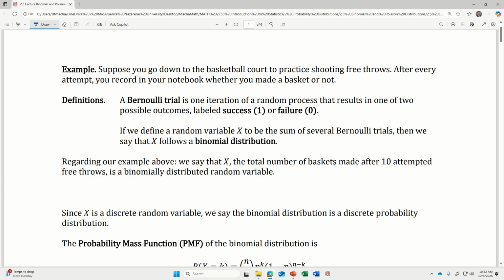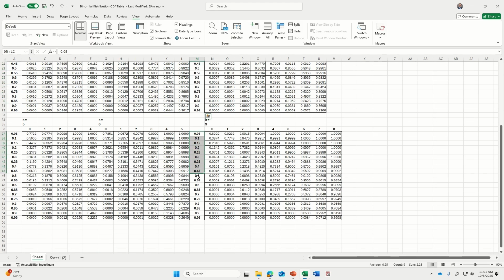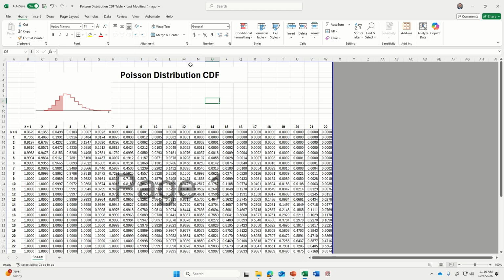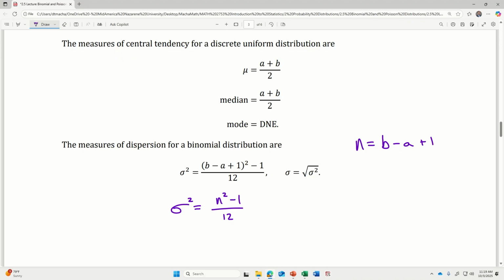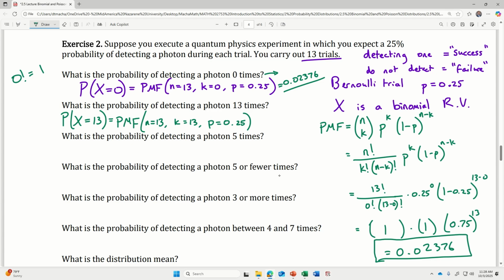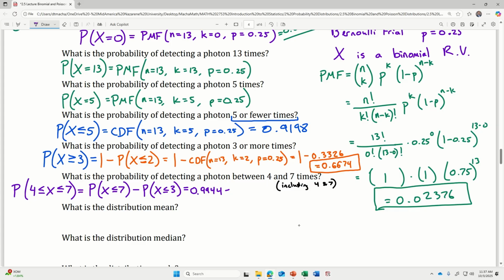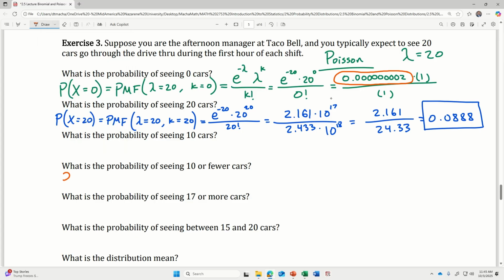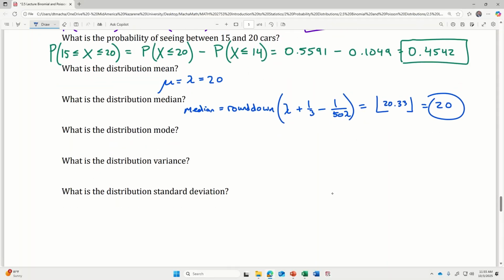2.5 Binomial and Poisson Distributions (Introduction to Statistics)